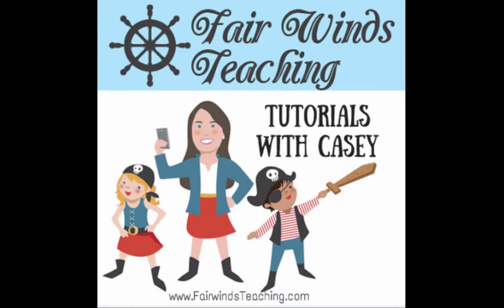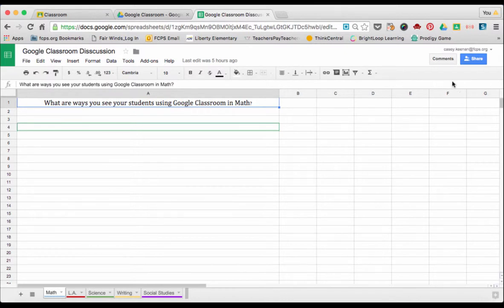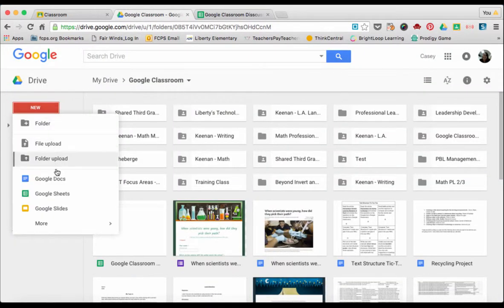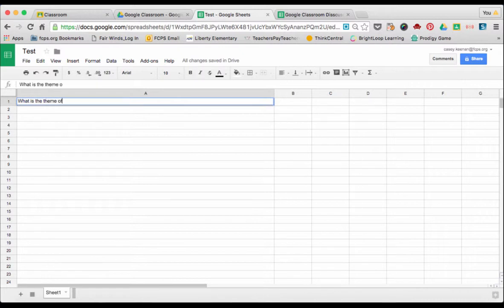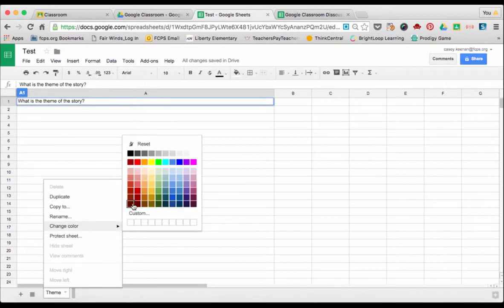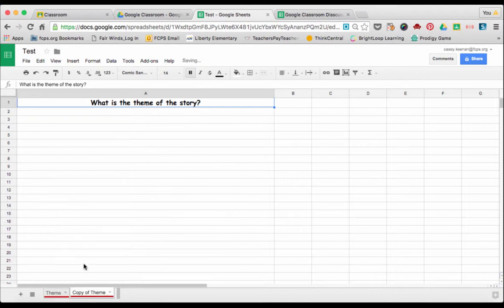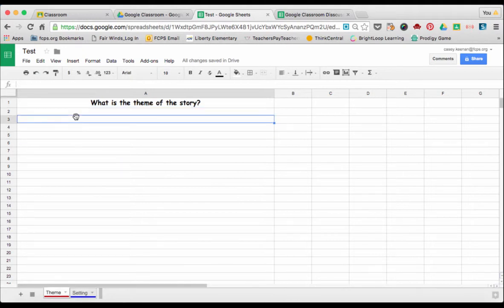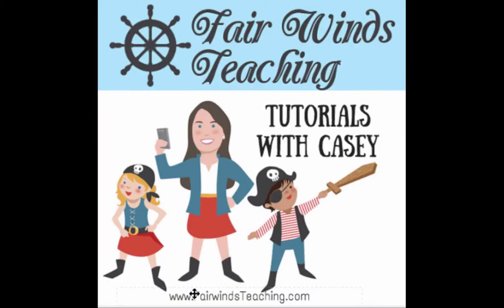Creating a discussion spreadsheet on Google Sheets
Learn how to create meaningful lesson in your Google Classroom. Watch this video to see how to create a dicussion spreadsheet to use with your students. Each group of students can have their own tab to work on.